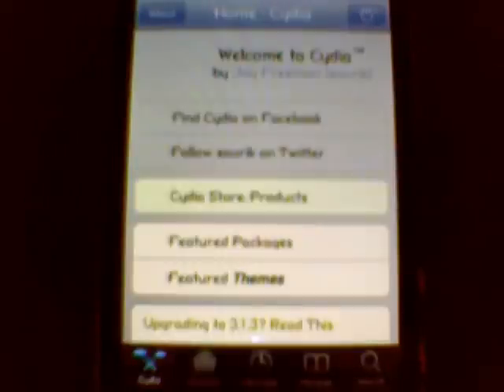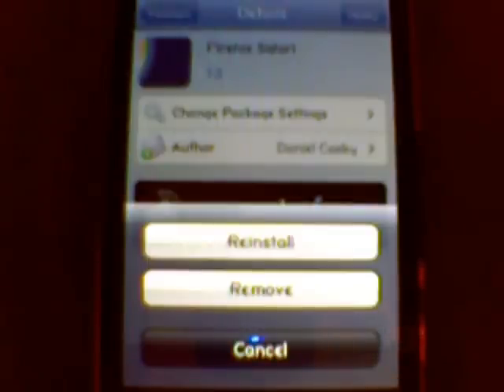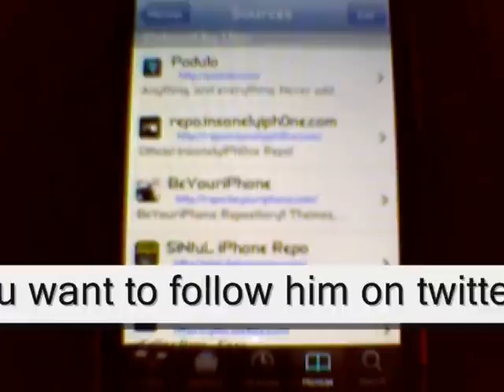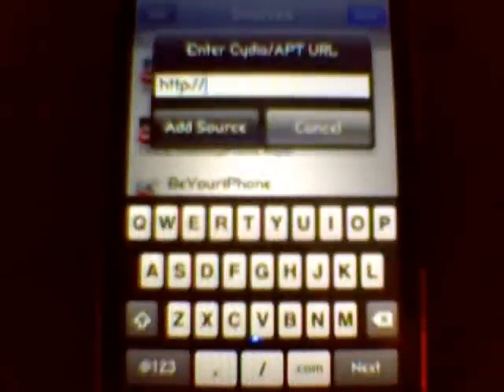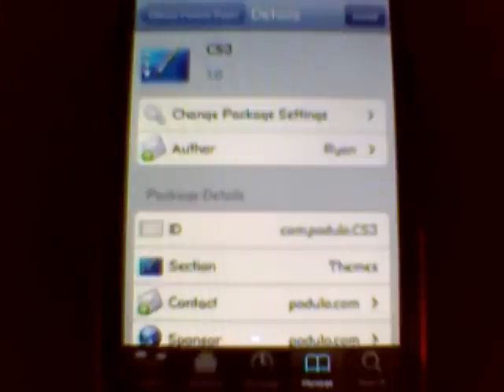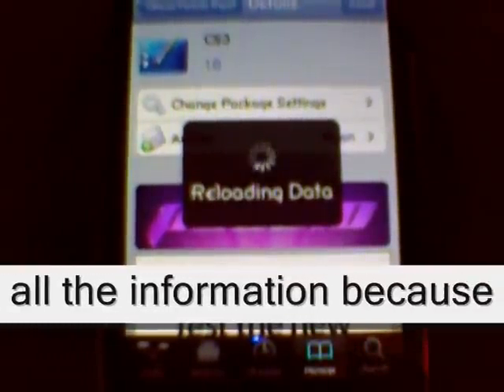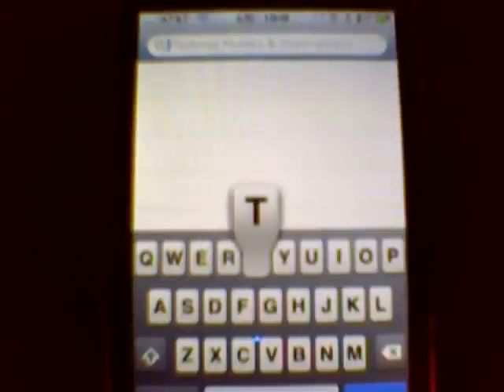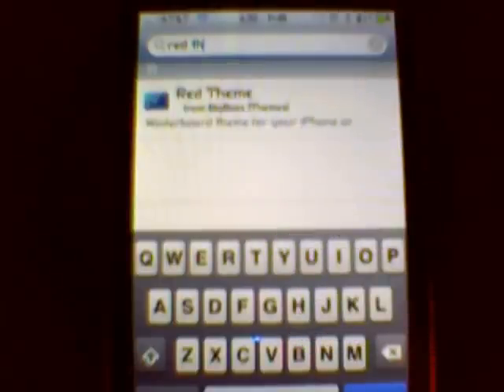Cydia for Beginners Part II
Hey guys heres the link in case you wanna check it out before you download it, or your on your iPhone.

Search.Earn.Redeem.
    Use swagbucks.com as your search engine and get rewards points for free that you can redeem for practically anything. Click on this link to sign up for free.